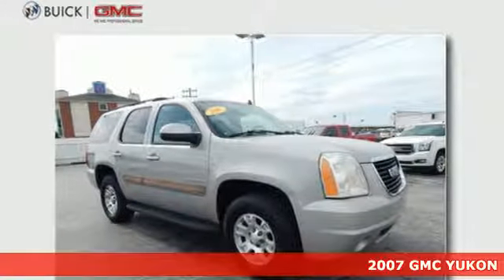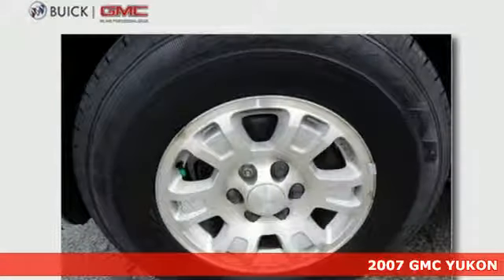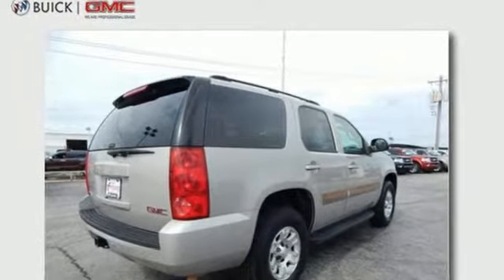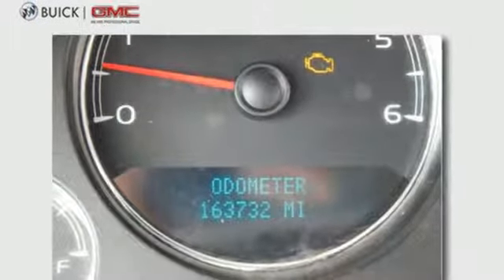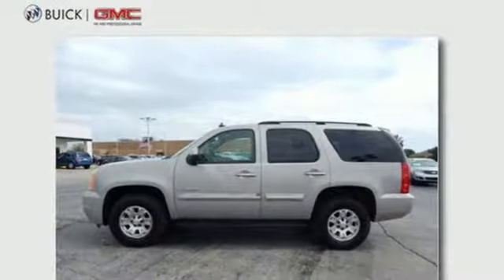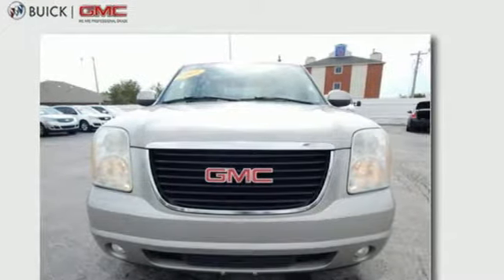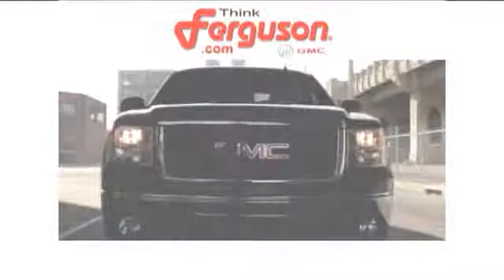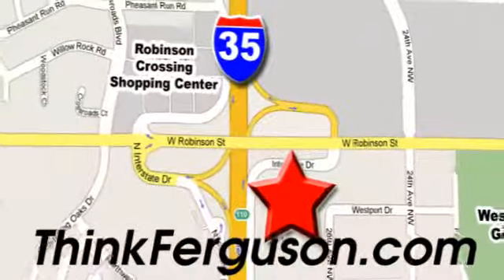Used 2007 GMC YUKON Norman OK Oklahoma-City, OK 4052XA - SOLD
Year: 2007
Make: GMC
Model: YUKON
Engine: 5.3 Liter 8 Cylinder
Transmission: Automatic
Color: SILVER
Interior: Silver
Mileage: 163732
Stock #: 4052XA
VIN: 1GKFC13007J118139

Address:
1015 North Interstate Drive